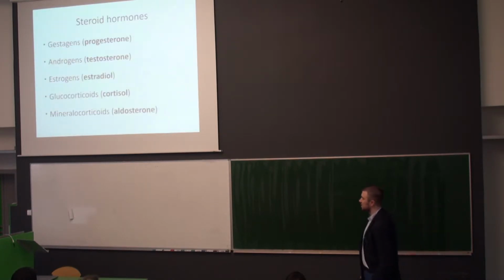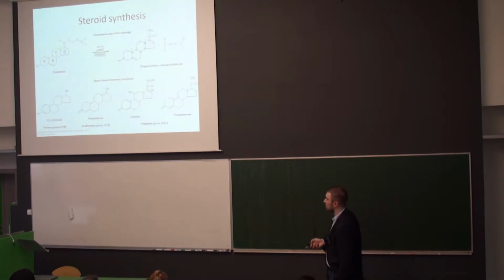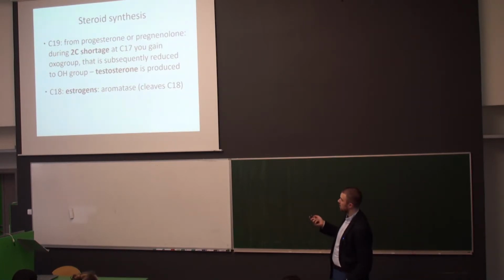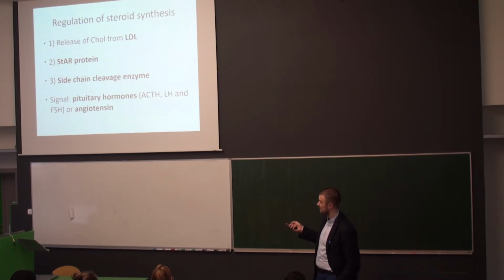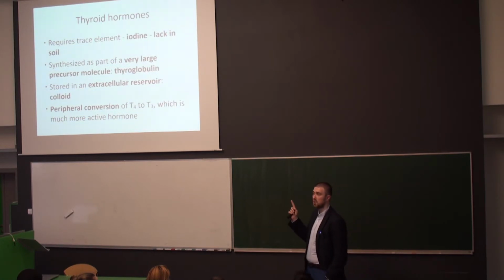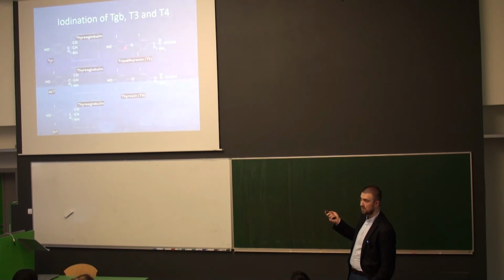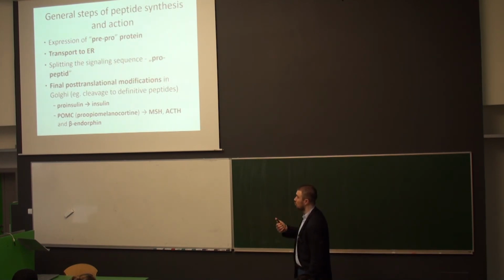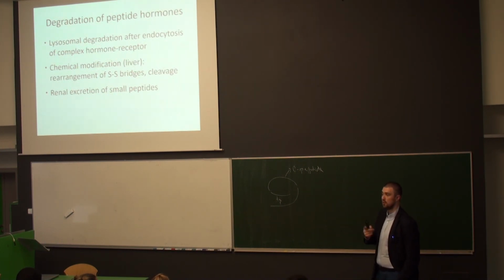Synthesis and degradation of signalling molecules - MUDr. Josef Fontana